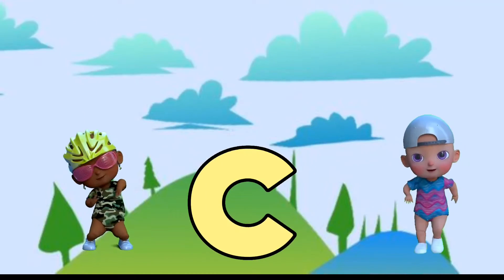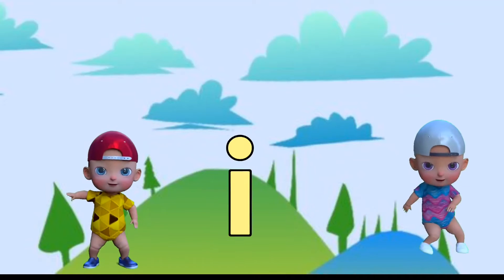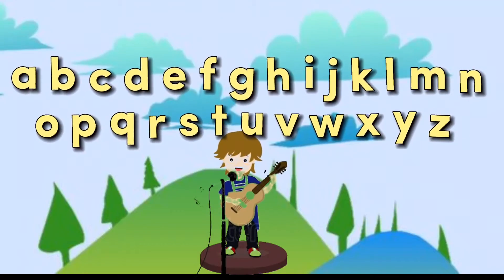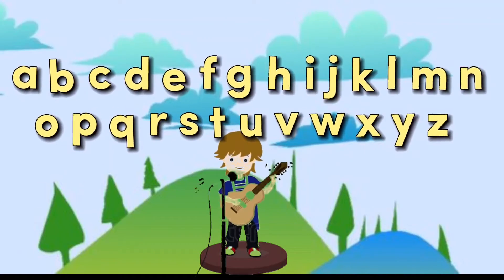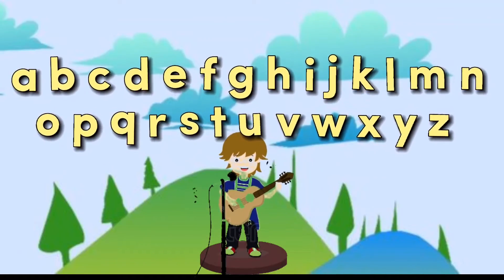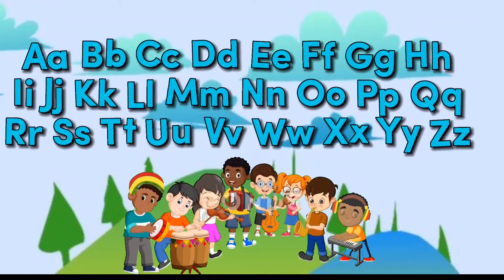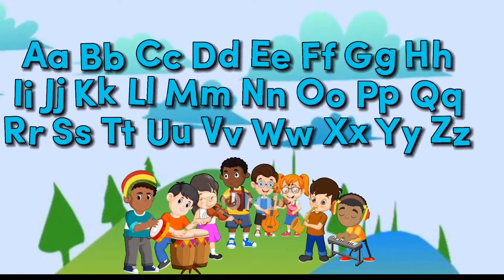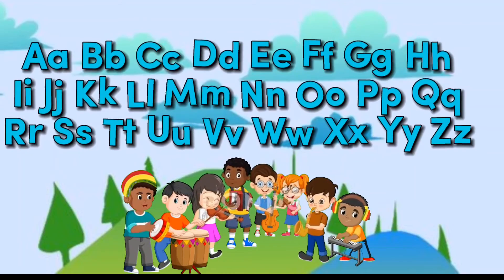ABC Song - Toddler Learning Video Songs PhonicsSong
Welcome to KidsZone everything for your kids learning. Learn with alphabet songs, rhymes
apple ball cat dog elephant fish goat hand. etc.
Abc,
Apple
abcd cartoon
nursery rhymes
abcd rhymes
Hindi varnmala,
हिंदी व्यंजन,
nursary class
ABCD
children videos
American kids
Nursery kids
USA infant, USA kids
France a for apple b for ball
Urdu a for apple b for ball